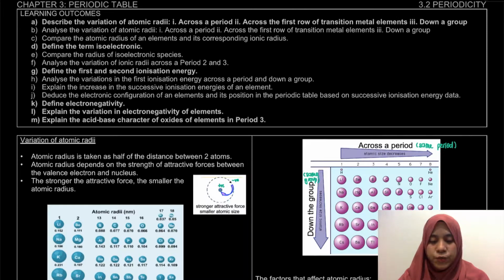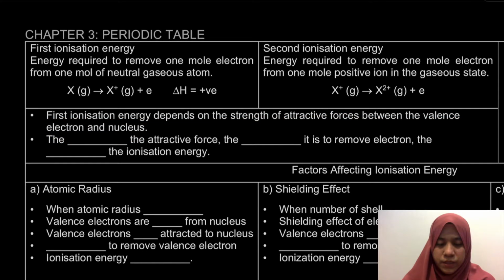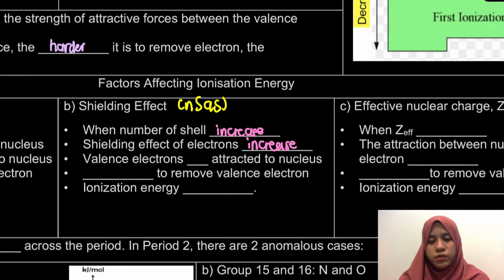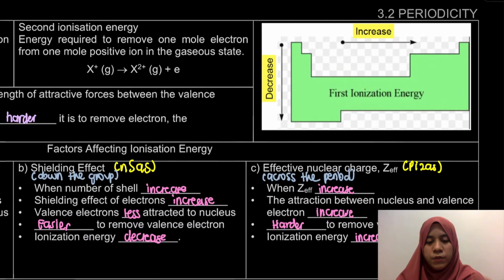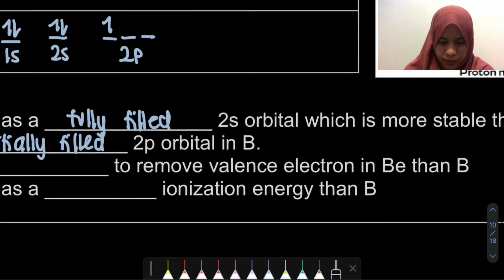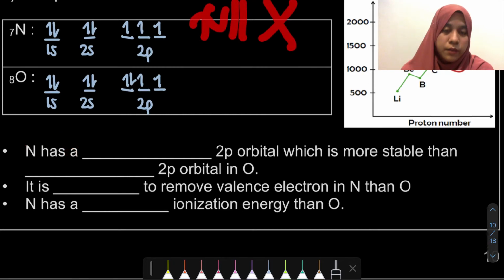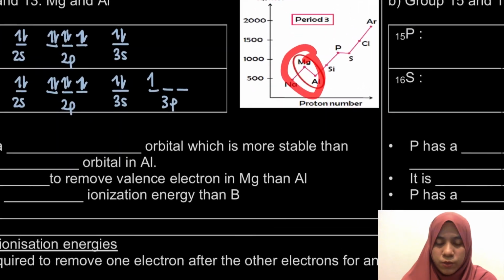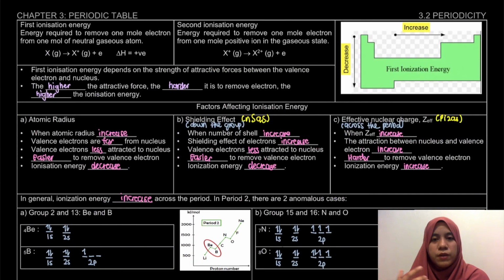3.2 Periodicity – Ionisation Energy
Learning Outcome
3.2g) Define the first and second ionisation energy.
3.2h) Analyse the variations in the first ionisation energy across a period and down a group.

Page 10&11

0:00 Introduction
0:30 First ionisation energy
0:56 Second ionisation energy
3:38 Atomic radius
4:12 Shielding effect
5:24 Effective nuclear charge
6:46 Anomalous case in period 2
11:55 Anomalous case in period 3